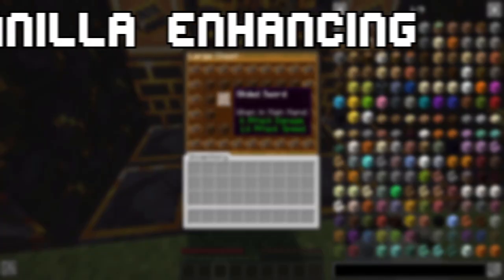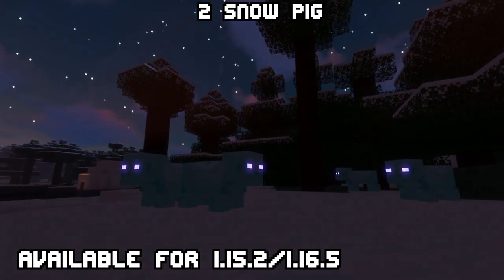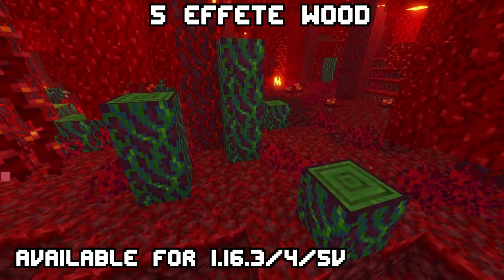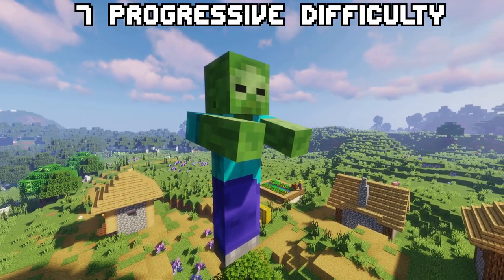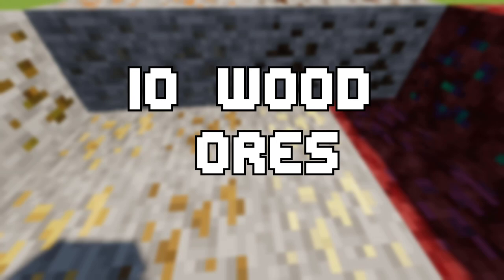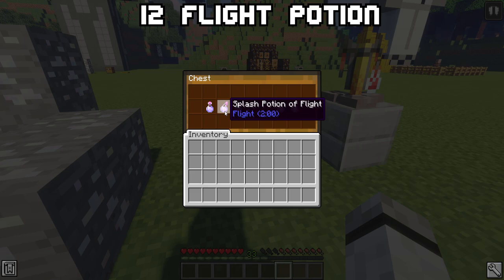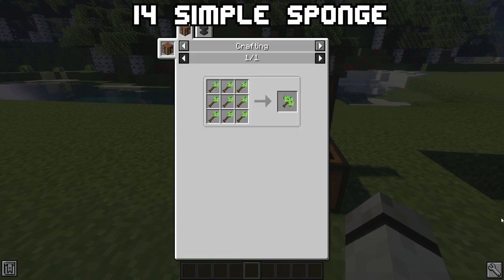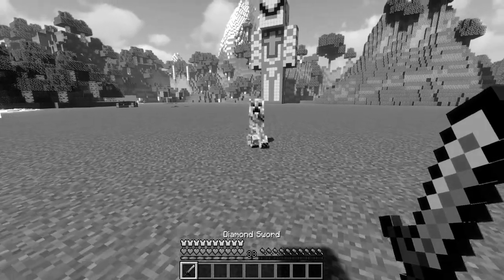15 Vanilla Enhancing Mods for 1.16.4/5 FORGE you NEED to try out!!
⛏ Mods:
1. Solar Cooker 0:19
2. Snow Pig  1:17
3. Better Shields 1:46
4. Plonk 2:20
5. Effete Wood 2:49
6. Well behaved Mobs 3:10
7. Progressive Difficulty 4:22
8. Gilded Ingot  5:22
9. Scarecrow's Territory 5:50
10. Wood Ores 6:05
11. Mob Catcher 6:23
12. Flight Potion  7:02
13. Enhanced Celestials  7:39
14. Simple Sponge 8:07
15. Egg Plus 9:14